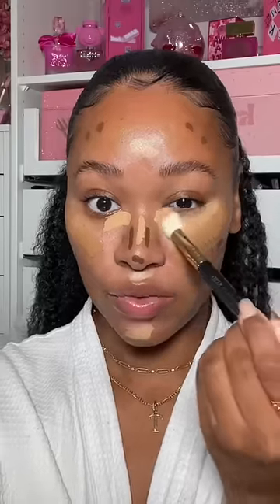Full Face Using ONLY Concealer!